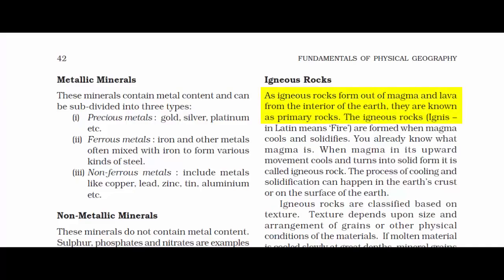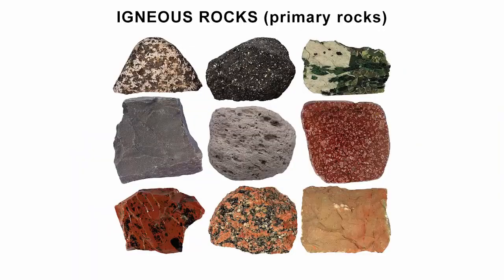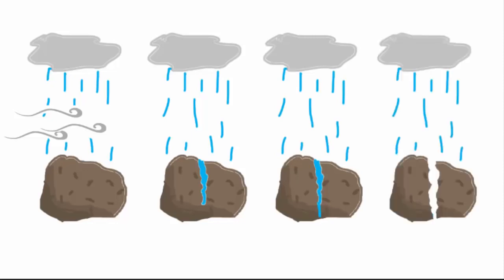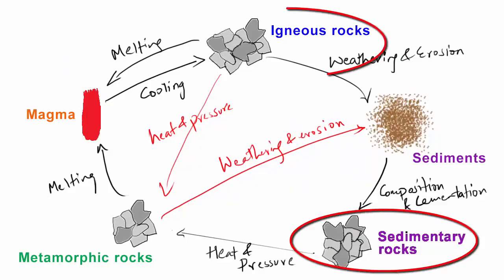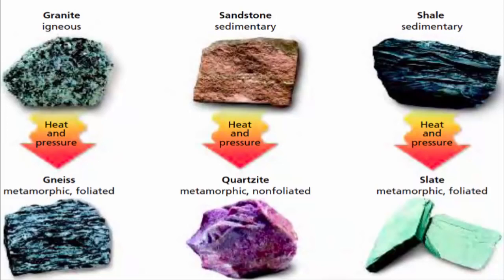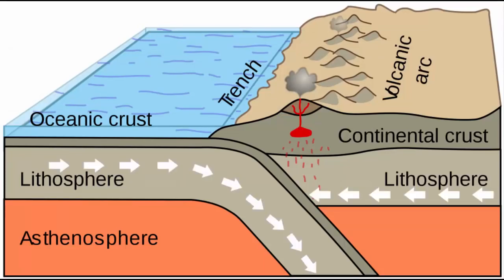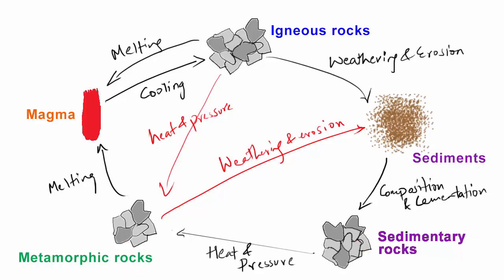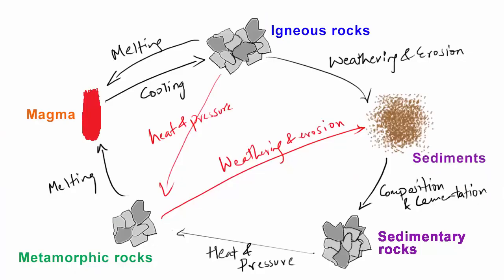Rock Cycle Formation of Igneous, Metamorphic, Sedimentary Rocks Geology